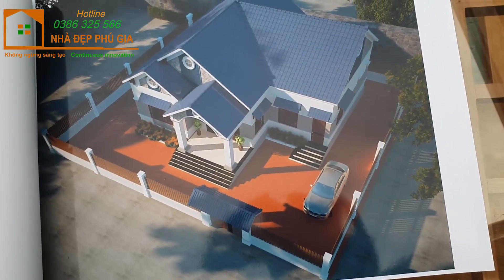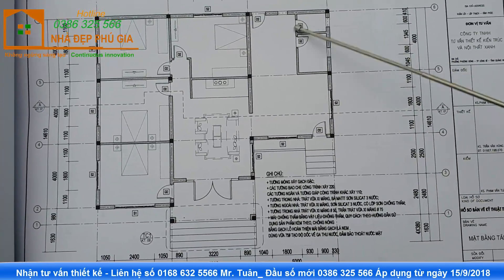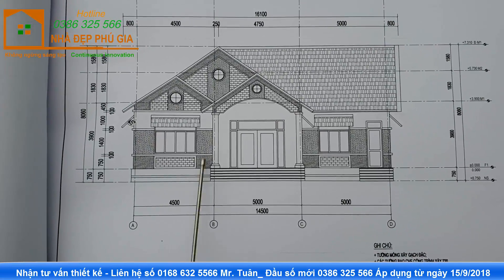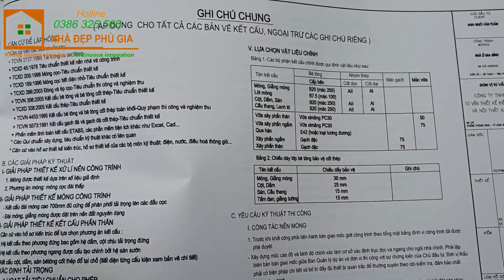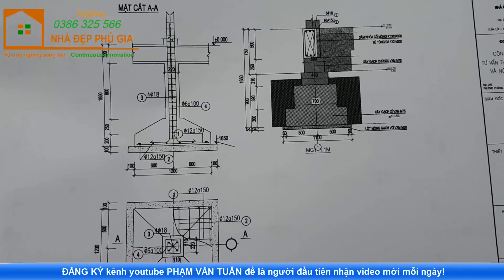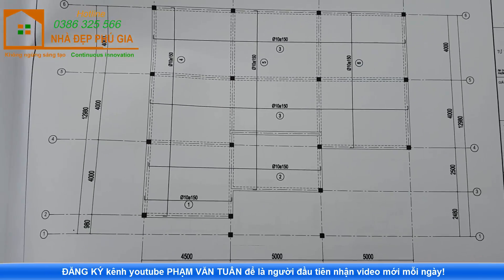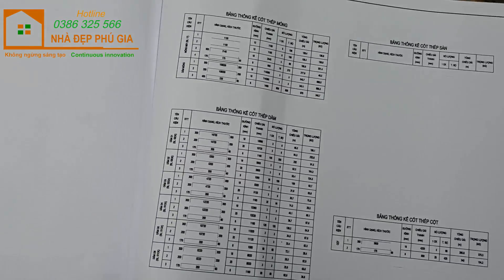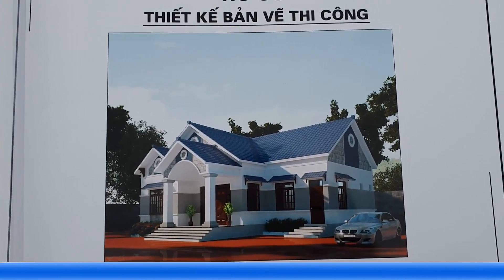HỒ SƠ THIẾT KẾ BẢN VẼ THI CÔNG NHÀ CẤP 4 MÁI THÁI ĐẸP ĐỦ CÔNG NĂNG Ở TỈNH VĨNH PHÚC | Mẫu 116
1. XEM VIDEO NHÀ CẤP 4 MÁI THÁI Ở ĐÂY

2. XEM VIDEO NHÀ ĐẸP Ở ĐÂY

3. XEM VIDEO NHÀ BIỆT THỰ VƯỜN Ở ĐÂY

4. XEM VIDEO NHÀ HIỆN ĐẠI Ở ĐÂY

5. XEM VIDEO NHÀ 2 TẦNG MÁI THÁI Ở ĐÂY

6. XEM KỸ THUẬT THI CÔNG NHÀ ĐẸP TẠI ĐÂY
II. KHÓA HỌC MIỄN PHÍ
1. KHÓA HỌC AUTOCAD miễn phí kích chuột vào đây
2.KHÓA HỌC SOLIDWORKS miễn phí kích chuột vào đây
- Đăng ký học trực tiếp gọi số 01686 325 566 Mr. Tuân